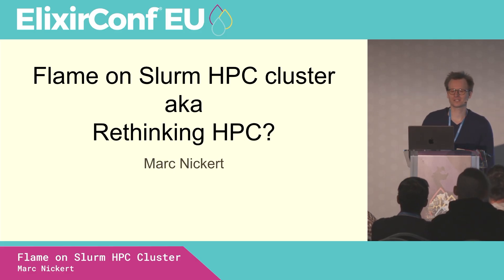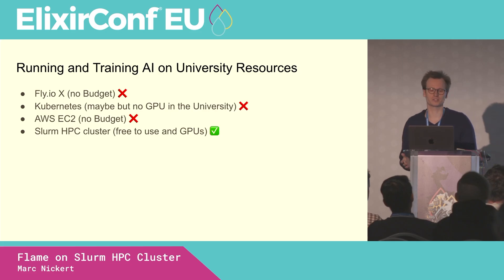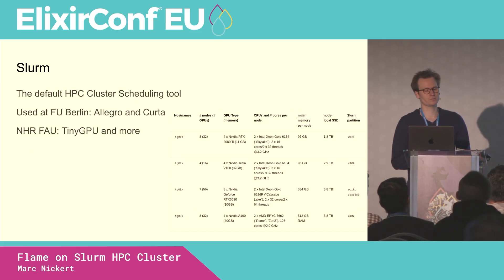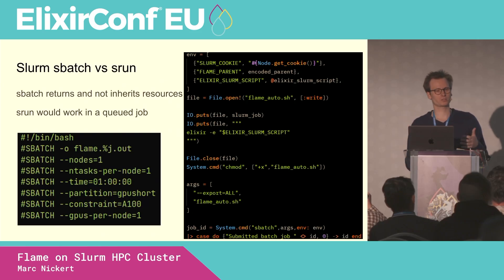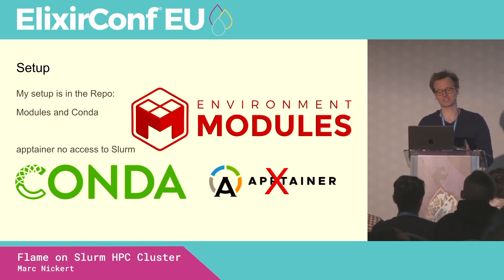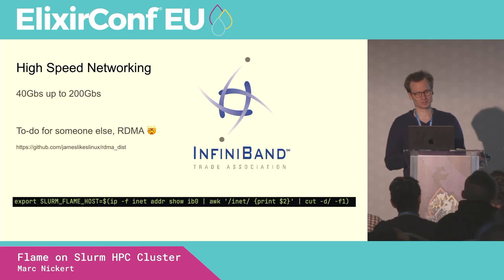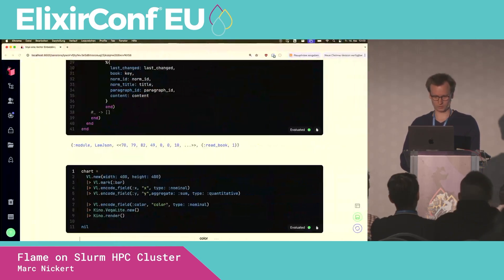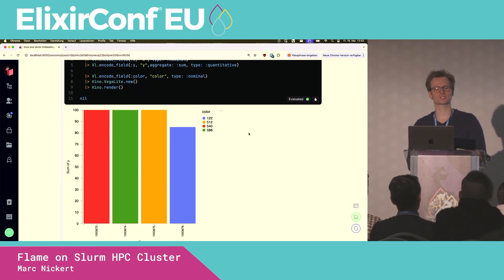Flame on Slurm HPC Cluster - Marc Nickert | ElixirConf EU 2025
✨This talk was recorded at ElixirConf EU 2025. If you're curious about our upcoming event, check

Abstract:
In this talk, I will present Flame on SLURM Backend to run Langchain tool calling with Bumblebee. Slurm is a Cluster Management System that is used in high-performance computing in University contexts and more. To allow users to request compute resources for scientific computation or AI training and inference. Starting with a brief introduction of what Slurm is and how to use it. Followed by an interactive Livebook session, I will present on-demand allocation of GPU resources on a Slurm Cluster in the University with Flame. With the GPU running, I present tool calling with Llama 3.1 in Elixir Langchain and Bumblebee.